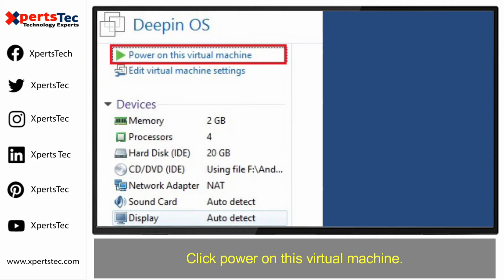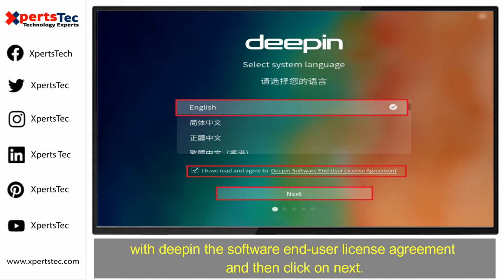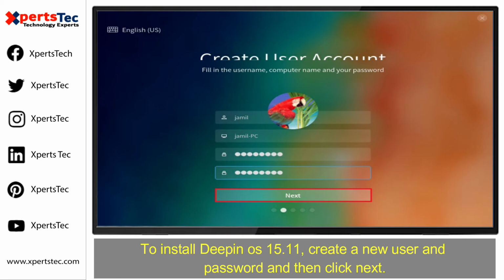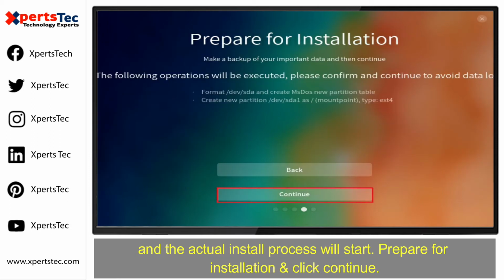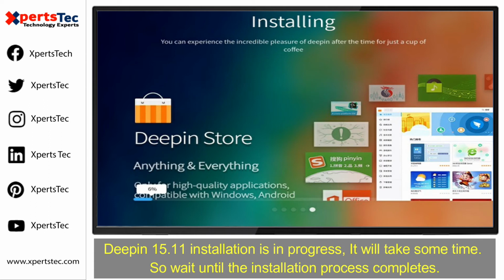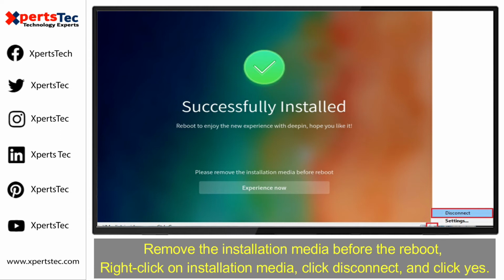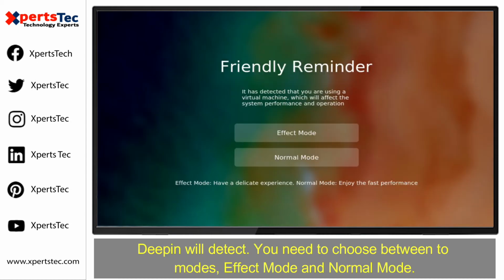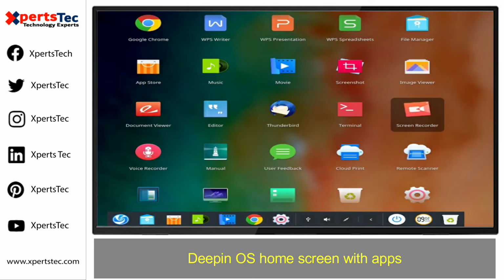How to install Deepin OS in VMware Workstation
Join us on Social media...